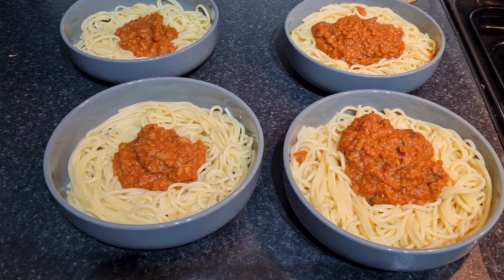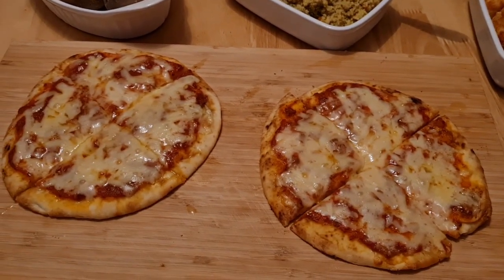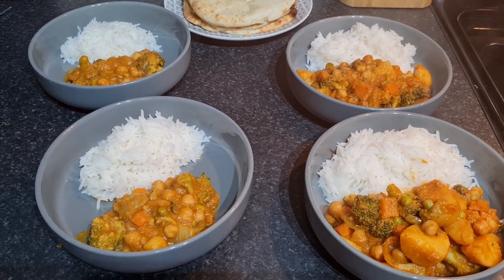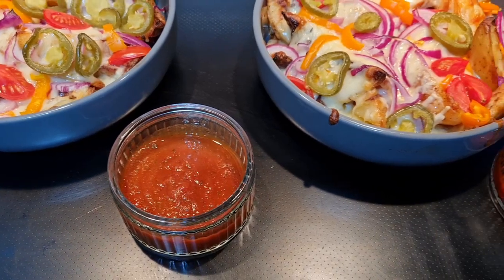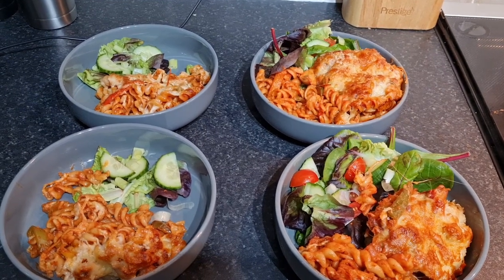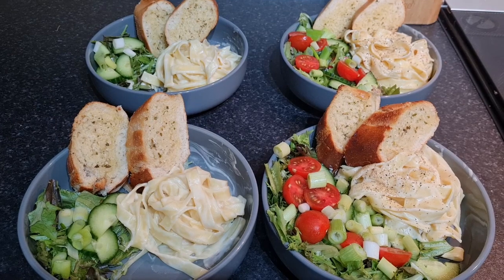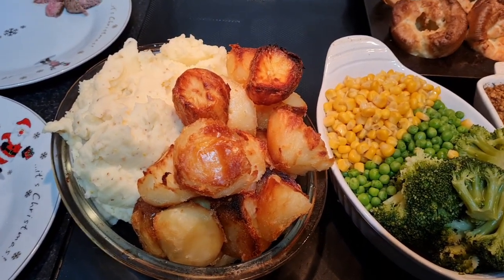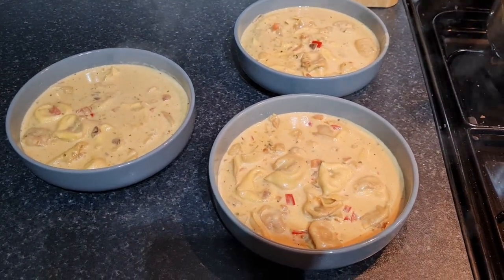MEALS OF THE WEEK | FAMILY MEAL IDEAS | MEAT FREE MEAL IDEAS | FAMILY FOOD | WHAT'S FOR DINNER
A selection of meals we ate as a family through December.

Don't forget to let me know over on instagram @kerriejerviscooks if I've helped to inspire a meat free meal in your house this week. Tag me, I've love to see your meals.

COSORI Air Fryer Accessories Set